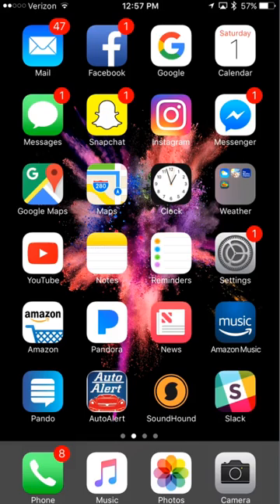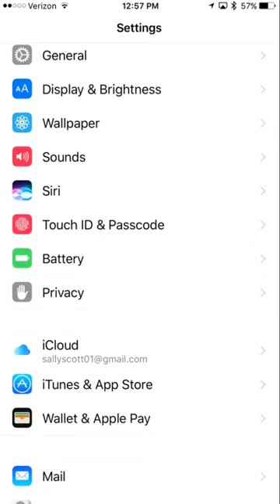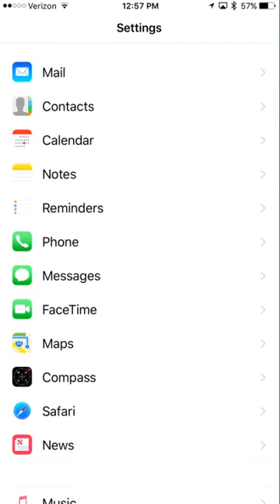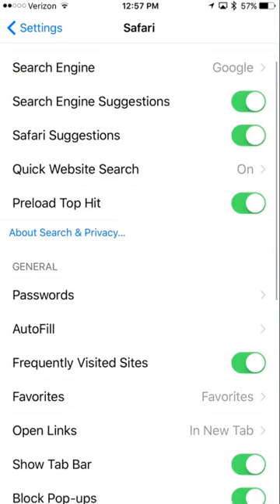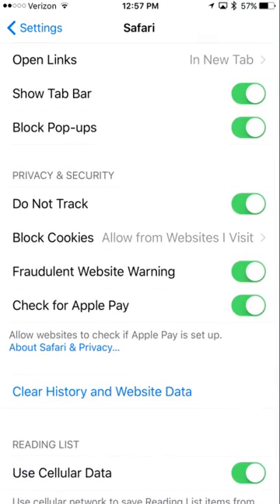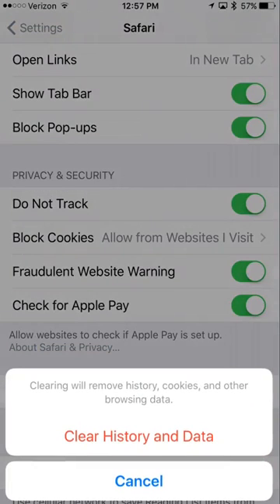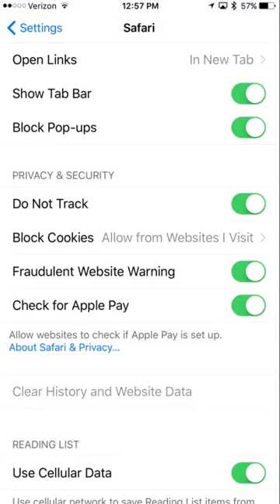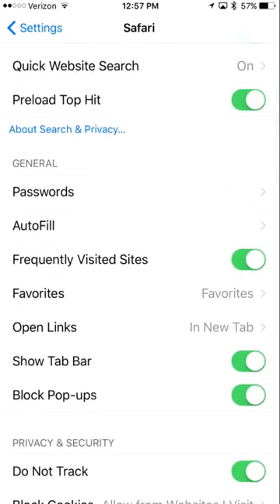How to Delete Your Safari Browser History on iPhone (iPhone 6+)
In this video, I show you how to delete your Safari browser history on an iPhone.